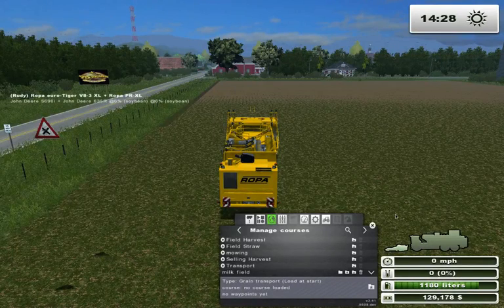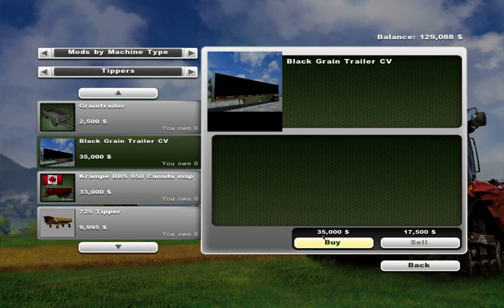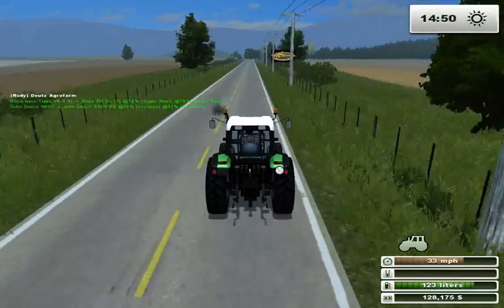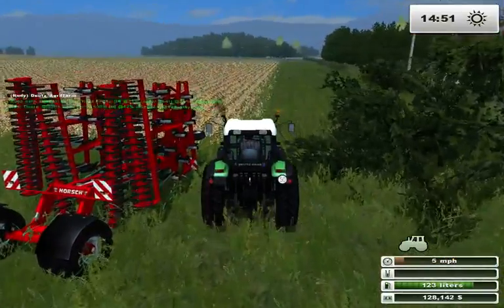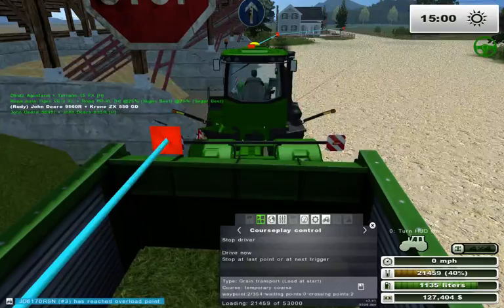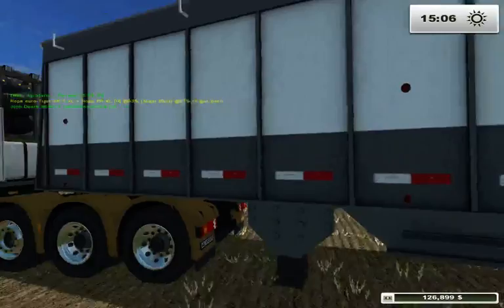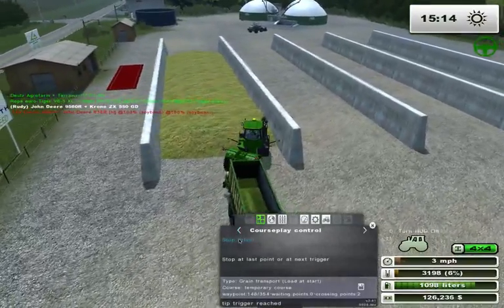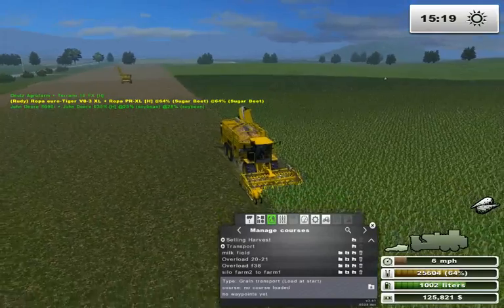Farming Simulator 2013 Ep 14 I could have a beer with that guy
Farming Simulator 2013 playing on the Idaho Map.
The Idaho map represents farmlands set in the state of Idaho USA.  Typical of a map based in the USA the fields are fairly large but are surrounded by lush, green scenery with many visual details to see.  There are two farms available for play with independent storage.  The main farm is grain and the smaller farm houses the animals.
In addition to the basic fruits in the game soy and oats have been added.  There are 5 sell points for grain, 2 for potatoes and 1 for beets.  There is also unique silo storage system on the farm with one tip point and one pickup point with grain choices controlled by the menu.
With 2 farms you can play them both or with a friend in multiplayer, either way this is a very fun map.